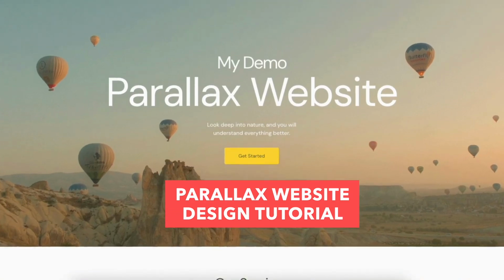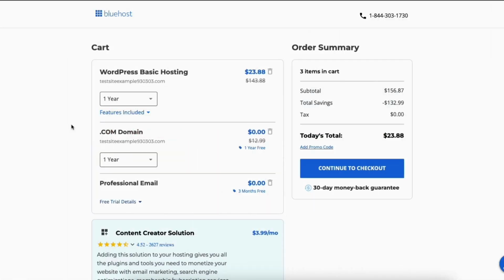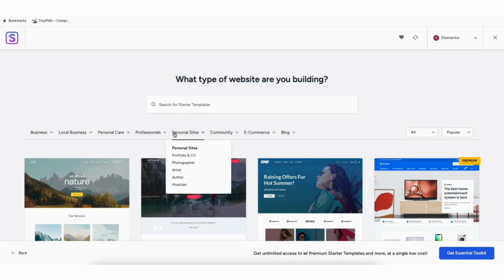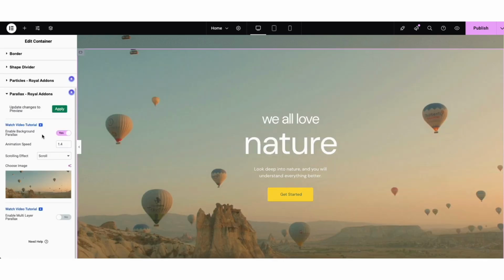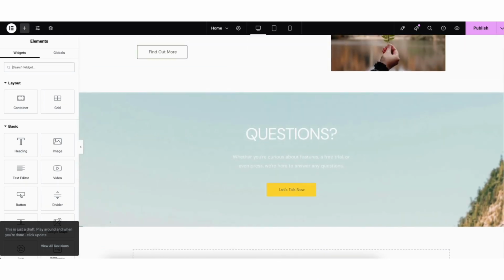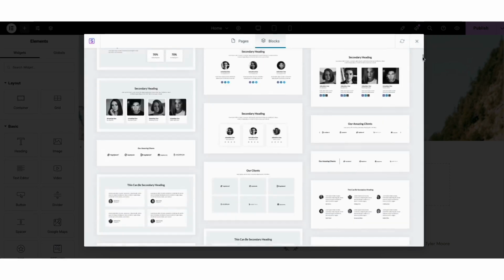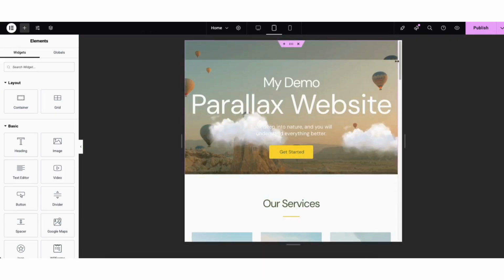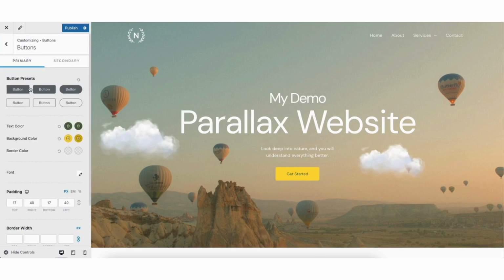How To Make A Parallax Website in WordPress 🔥 - Parallax Website Design Tutorial!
In this comprehensive Parallax website design tutorial, learn how to create a parallax website in WordPress from start to finish. The video covers various parallax effects like scroll motion, zoom motion, and multi-layer parallax with mouse hover animation. It also guides viewers on accessing professional pre-made templates and using the Elementor page builder for a user-friendly drag-and-drop experience. Key steps include choosing and registering a domain name, selecting a hosting provider, installing WordPress, picking and customizing themes, and adding dynamic parallax features. This Parallax website tutorial is perfect for beginners and ensures that you will have a professional-looking parallax website by the end.

Making a Parallax website is a quick and easy process with WordPress, Elementor, and Royal Elementor Addons.

By the end of this video, you will know how to create a Parallax website, how to make a Parallax website, and how to build a Parallax website, and you should have your website successfully started if you choose to.

You'll also get a Bluehost discount plus a free domain name for your Parallax website.

Creating a Parallax website in WordPress consists of a few steps. You'll need a domain name for your Parallax website, as a domain name is the name of your website. You'll need web hosting that powers your Parallax website. You'll then want to install and set up WordPress. You'll then want to choose a WordPress theme to start creating your WordPress website. In this WordPress Parallax website tutorial, we go over a ton of pre-made professional WordPress themes you can choose from using Astra Starter Templates and editing the website with Elementor Page Builder, which is the most popular drag-and-drop editor in WordPress. This makes the Parallax website design process quick and easy.

Chapters:
00:00 Introduction to Parallax Website Design
01:21 Choosing Web Hosting & Domain Name
05:38 Installing WordPress
06:15 Hosting Control Panel Overview
06:37 Secure Site With HTTPS
07:15 Choosing & Customizing Your WordPress Theme
10:35 Adding Parallax Effects
18:12 Editing Site with Elementor
23:03 Add & Customize Contact Form
25:00 Adding Maps
26:39 Elementor Page Builder Overview
27:56 WordPress Dashboard Overview
28:55 Add & Customize Menus
29:41 Edit Footer, Header, & Logo
31:36 Edit Global Design & Colors
31:56 Conclusion and Next Steps